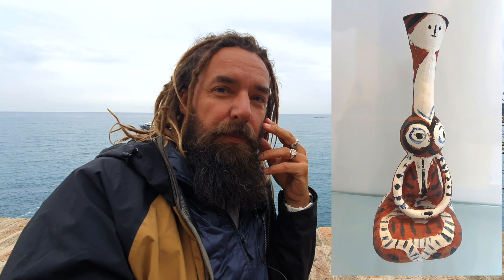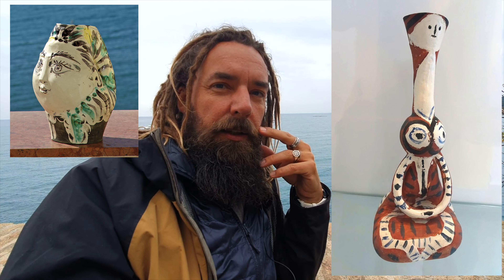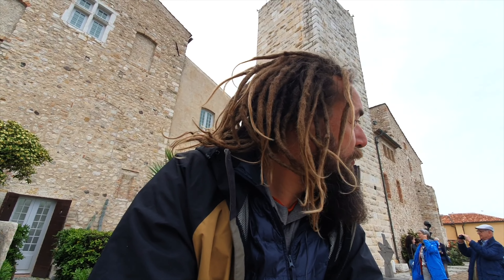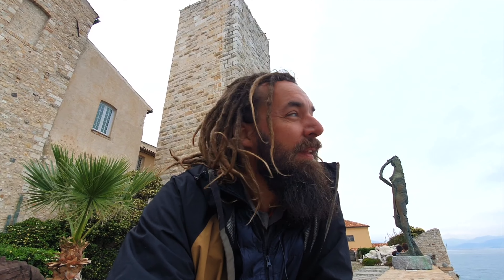Picasso was a spaniard and the French government put him in jail just because he was an immigrant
THE BOOK : Laugh Your Way through the Louvre

THE TOURS : I'm also doing 5 experiences, Louvre, d'Orsay, Matisse, Chagall and an online art history class.